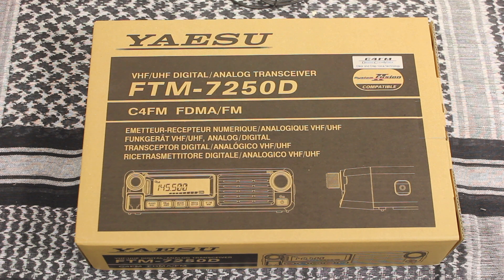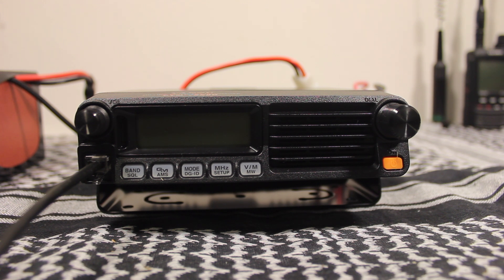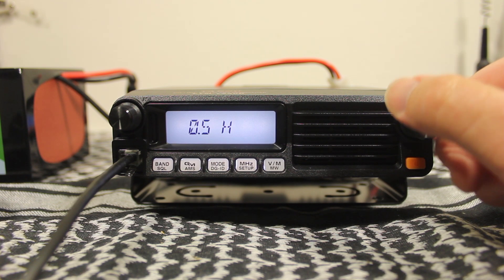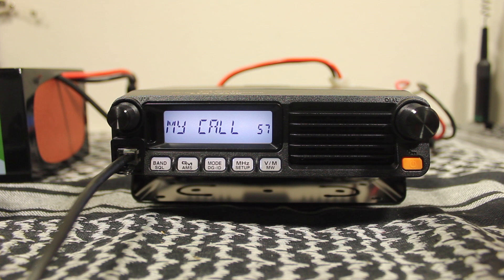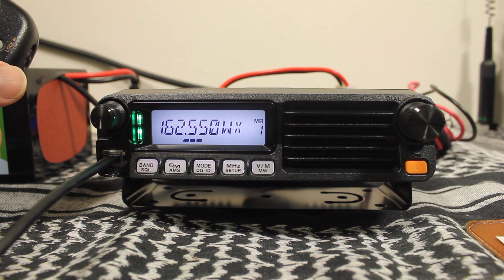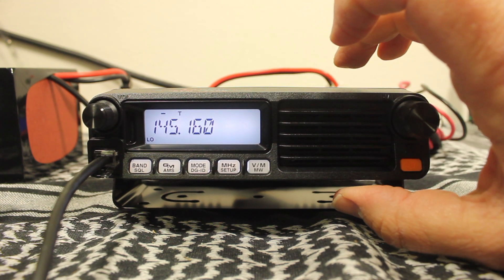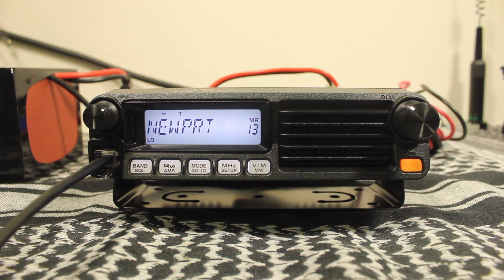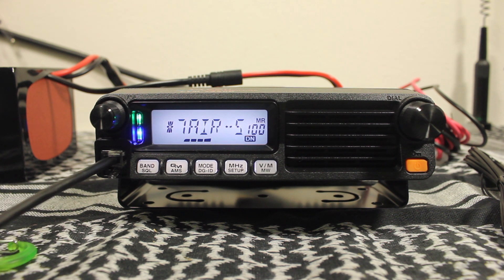Yaesu FTM-7250DR Overview And Programming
Do you like the idea of digital radio? Ever thought about trying out Fusion by Yaesu, but don't want to spend a ton of money trying it? If so then this video is for you! In this video I will do a quick overview and show you how to program the Yaesu FTM-7250DR Dual Band 144/430 MHz Digital Mobile Transceiver.

~~~Chapters~~~
0:00 Intro
0:20 What's In The Box
0:54 Connections
2:11 Basic Setup
6:47 Simplex Frequency Programming
8:20 Repeater Frequency Programming
10:37 Fusion Repeater Frequency Programming
12:48 Thank You!